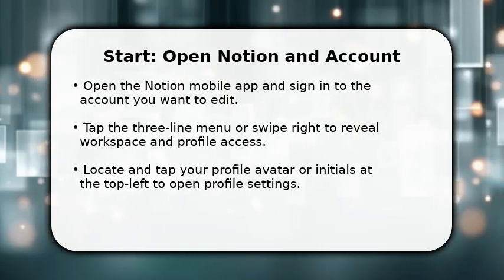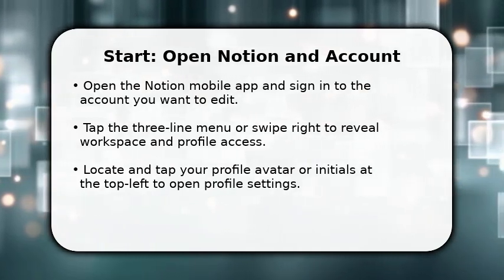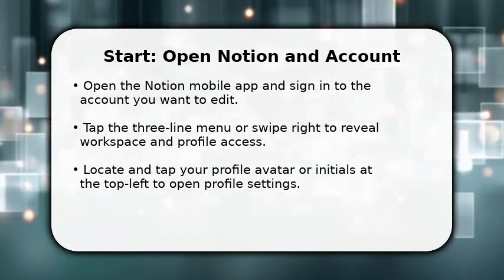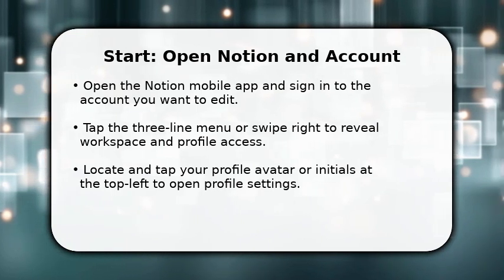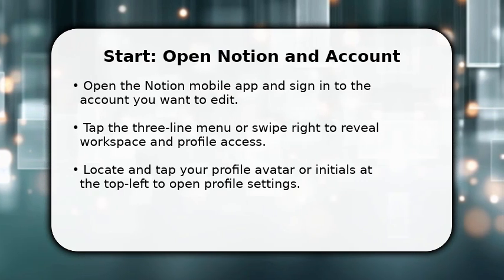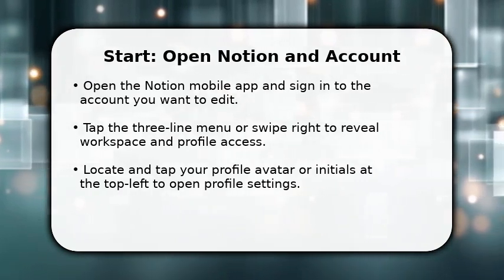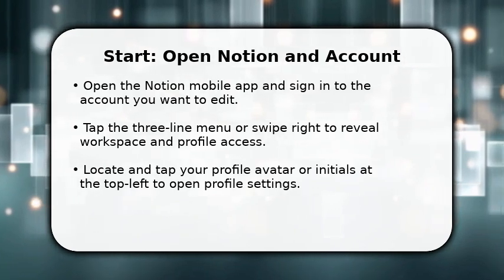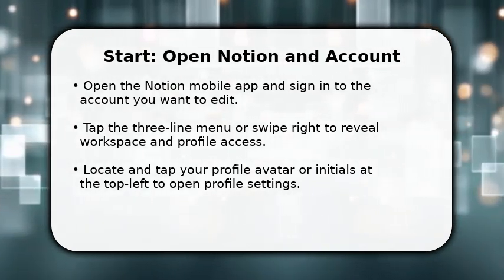How to Change Notion Profile Picture Mobile - Full Guide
How to Change Notion Profile Picture Mobile - Full Guide | 🔒 Surfshark VPN Deal — Stay private and secure. $1.99/mo + 3 Months Free ▸

Discover the step-bythy guide to changing your Notion profile picture directly from mobile. This video will walk you through each stage, ensuring a smooth transition with tips for selecting and uploading an image that represents who you are or what project is at hand.